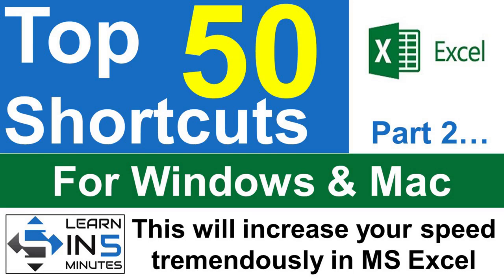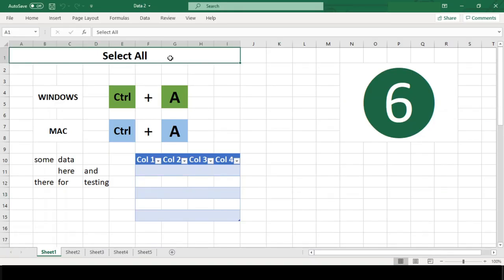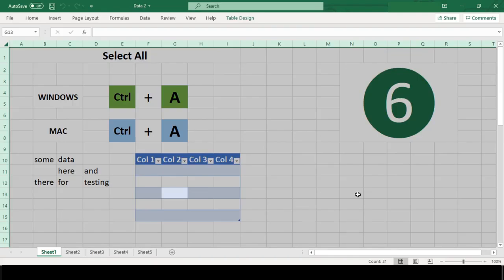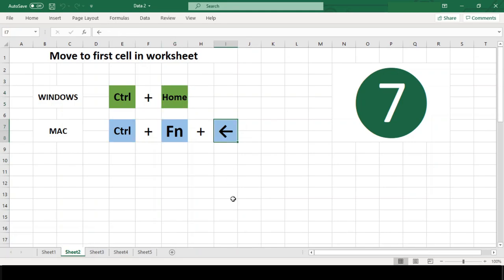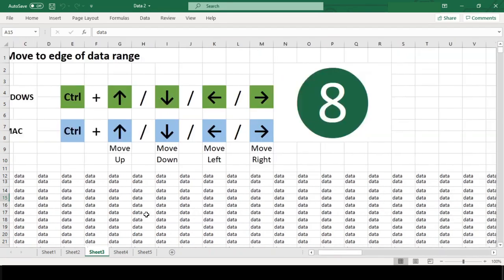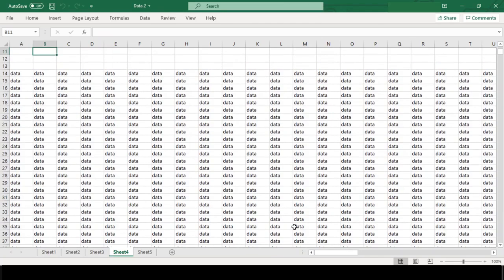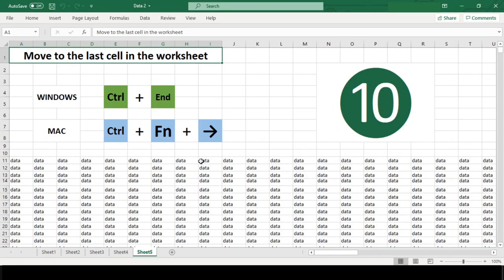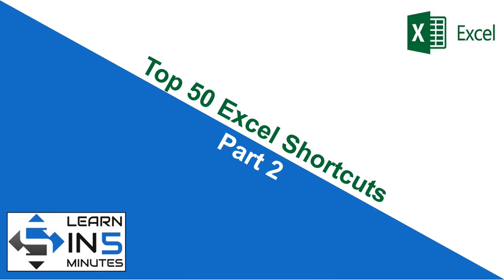Must Watch Top 50 Excel Shortcuts that will change the way you work in Excel Part 2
This is Part 2 of "Top 50 Excel Shortcuts" series. Adapting these Excel shortcuts in you day to day life will help you increase your speed tremendously